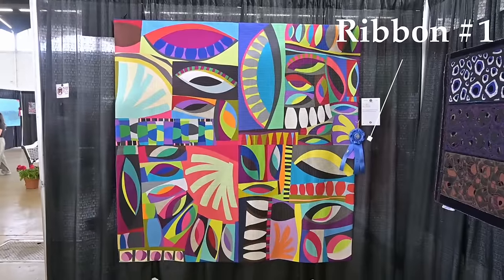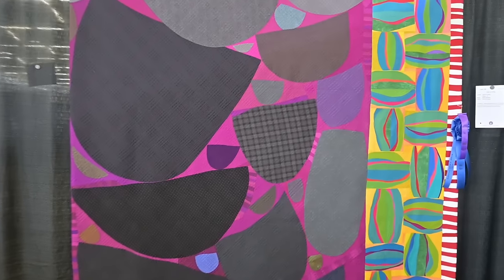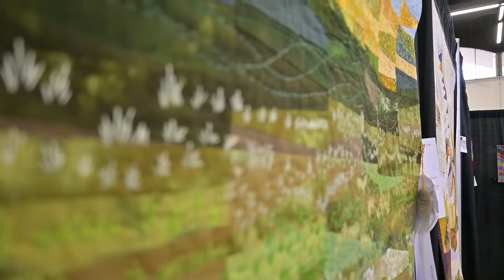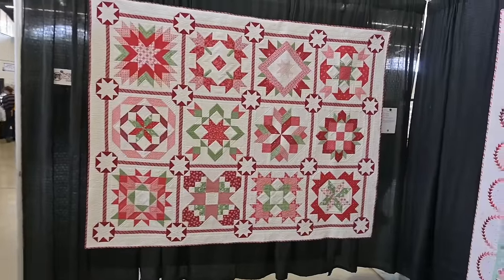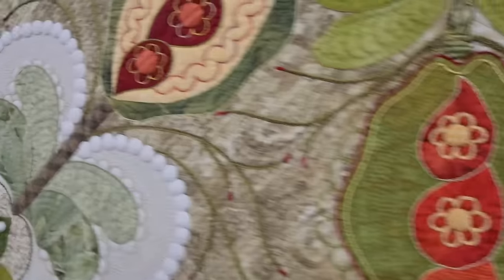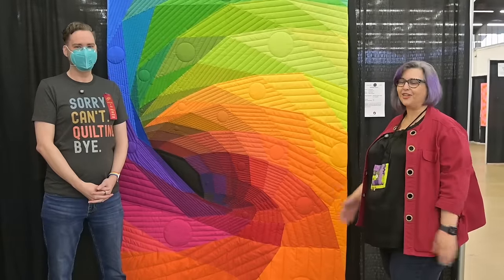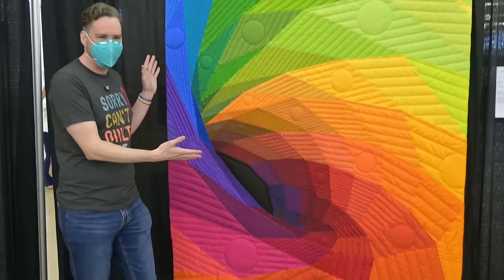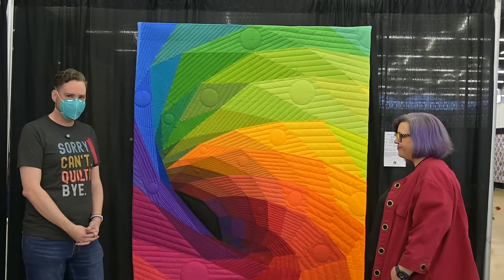The most amazing quilts at the Dallas Quilt Show!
A Few of my favorites from the Dallas Quilt Guild Show featuring my friend Ian Garland - Off Kilter Crafter Ian

Amy Dement
13492 N Highway 183 Suite 120-233